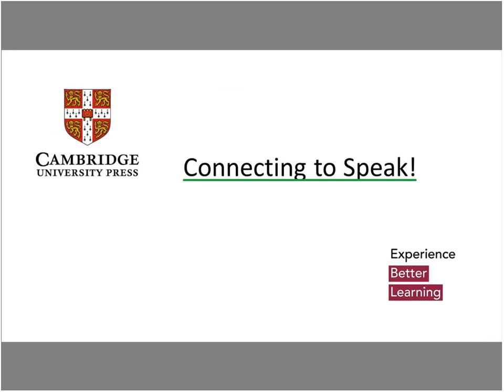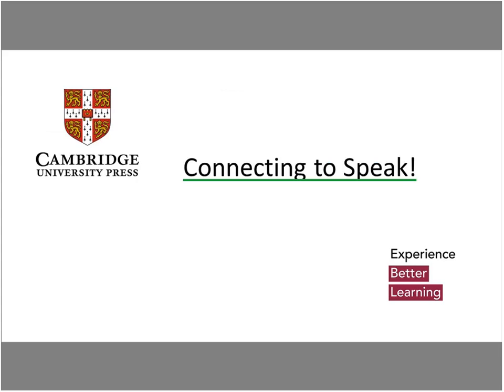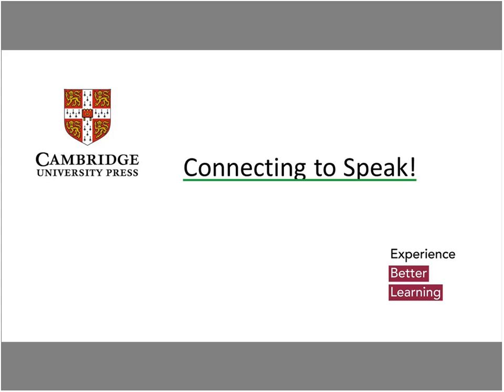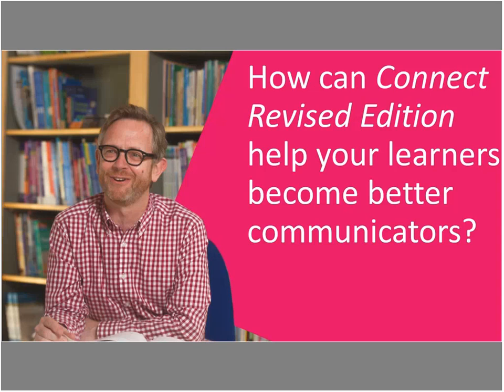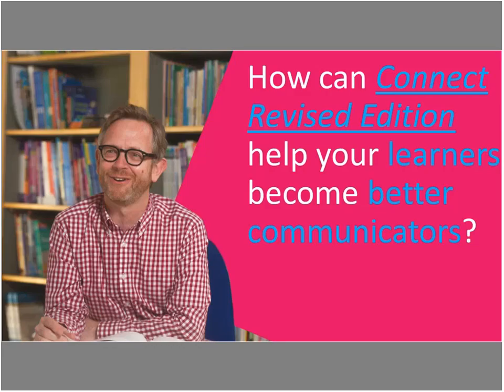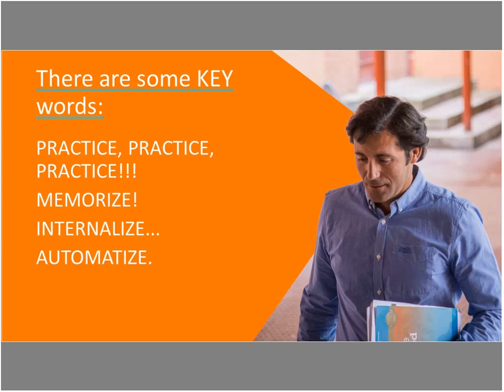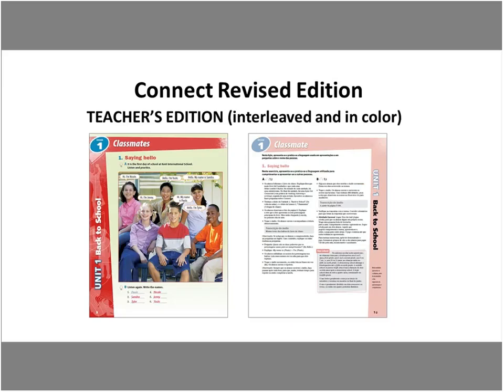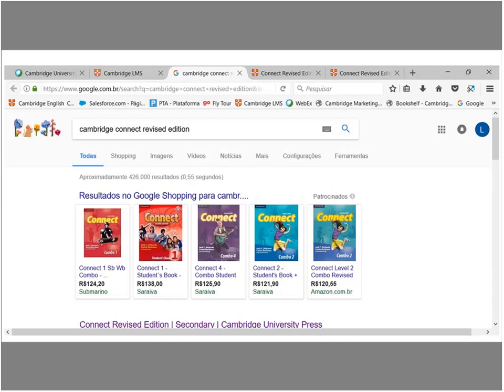Connecting to speak! How can Connect Revised Edition help your learners become better communicators?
Webinar - 22/09/2017

Speaking is often considered the most difficult skill to acquire. Why is that? How can we teachers help our learners become better communicators? How can we help them speak more confidently, accurately and fluently?  Join us to reflect on these issues, specifically geared to our young teenage learners.

Luiz Rose has been working in the ELT field for over 20 years. With a degree in Advertising and Marketing, he currently works as business development manager for Cambridge Univer-sity Press. Luiz is also the author of two English vocabulary books published by Disal Editora and co-author of eight readers published by Cambridge University Press.